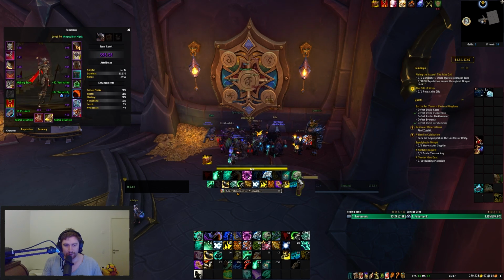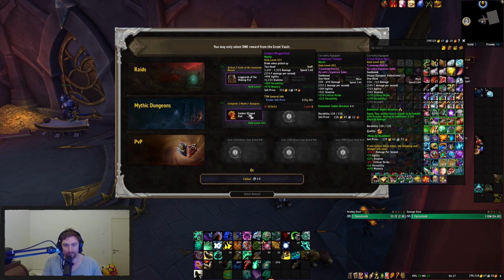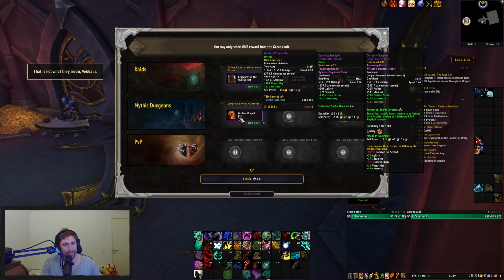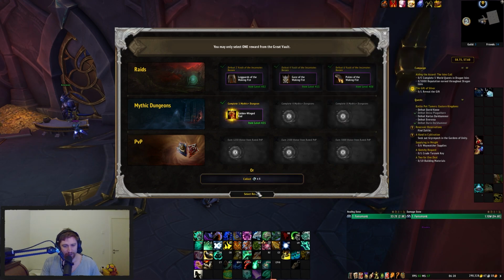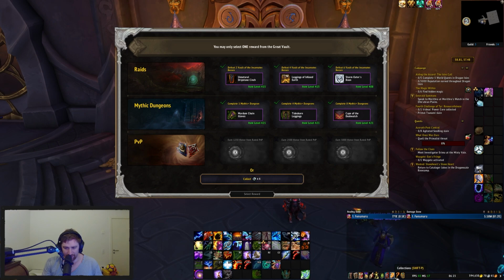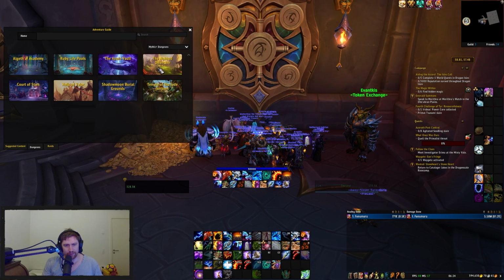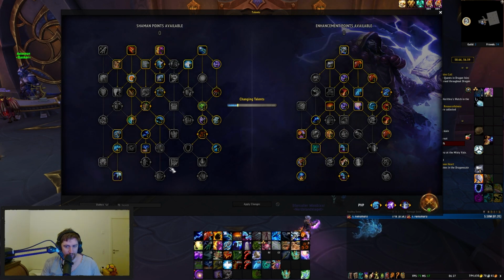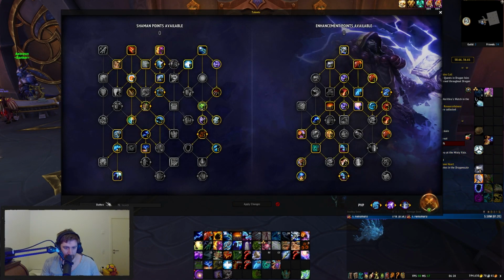World of Warcraft: Dragonflight Great Vault - Week 5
All the 20s done! NOW REWARD ME!!!

To keep you entertained from Wednesday to Wednesday try checking out some of my other videos or catch me live on Twitch. You'll find me playing games like World of Warcraft, Subnautica, Elden Ring, Smite and many many more - hopefully they'll be to your liking.